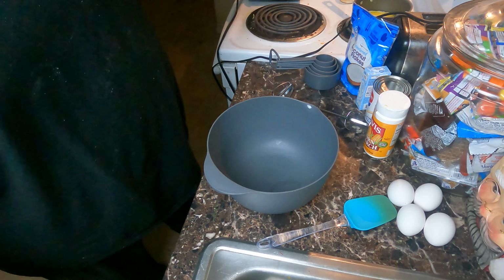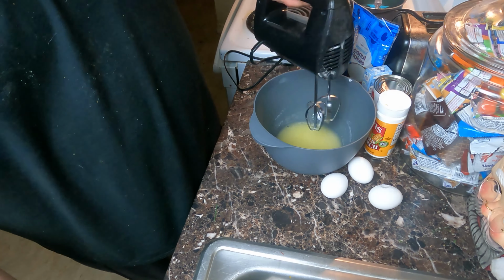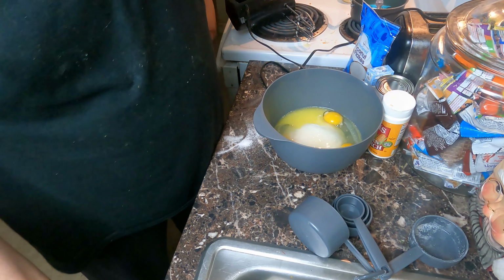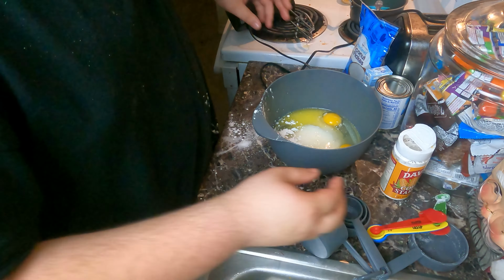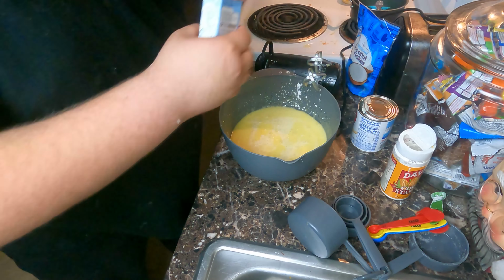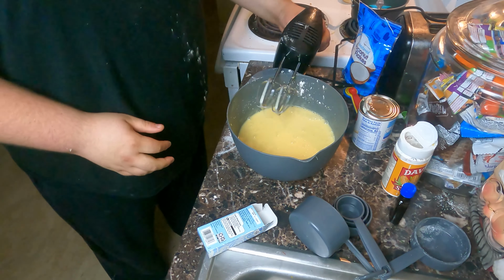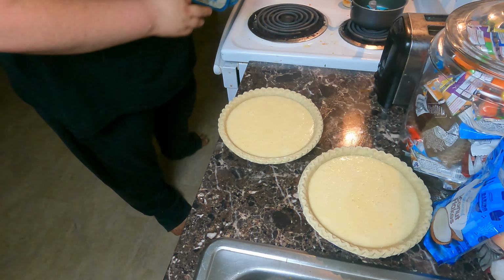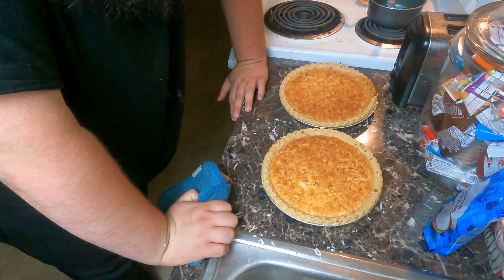GRANDMA'S COCONUT CUSTARD PIE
This video was filmed years ago and removed when all challenges was removed! Left on hard drive for no one to watch now reuploaded for all to enjoy!

Have an idea for a video let me know in comments bellow!